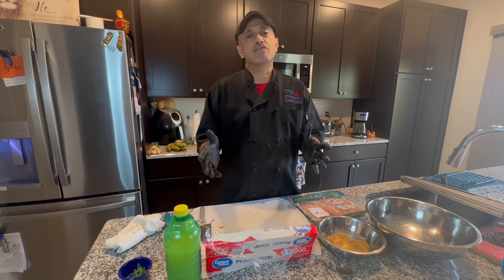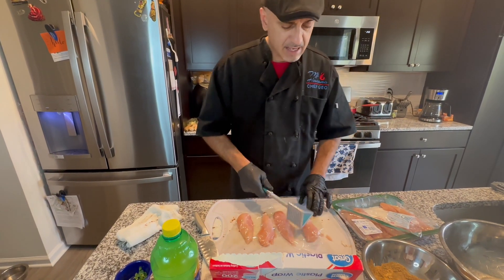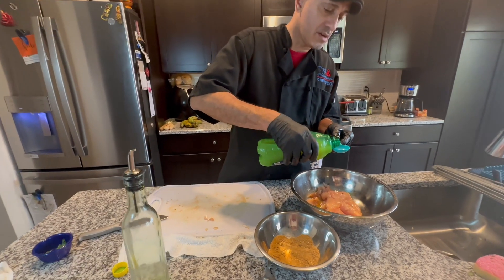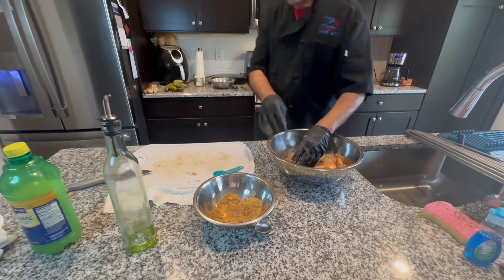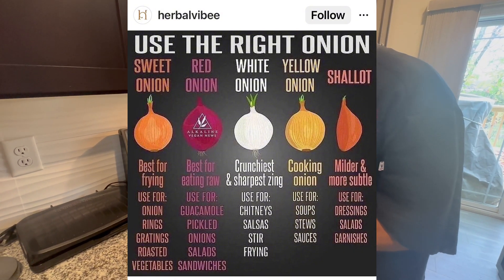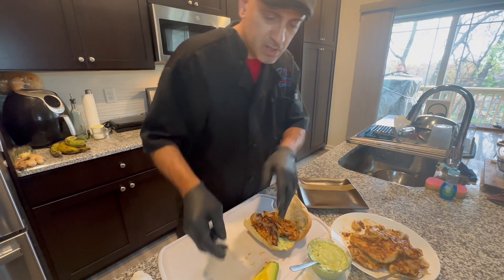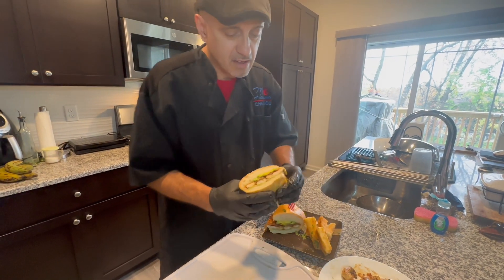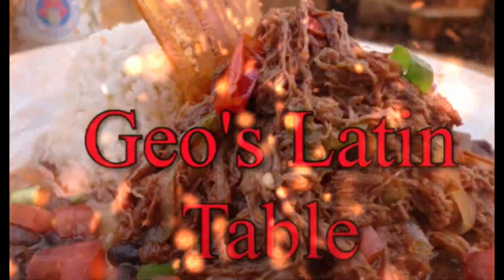How to make Pollo a la Plancha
Typical easy dish, that you can eat with anything, in a sandwich, rice & beans, in a salad or with root vegetables. Delish in any Latin country, but named differently depending in the country you're in. #